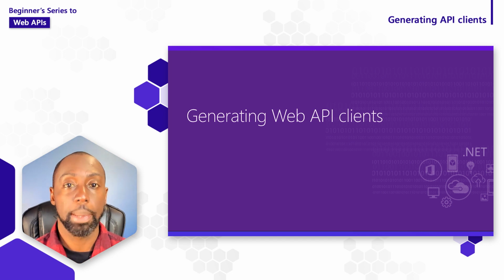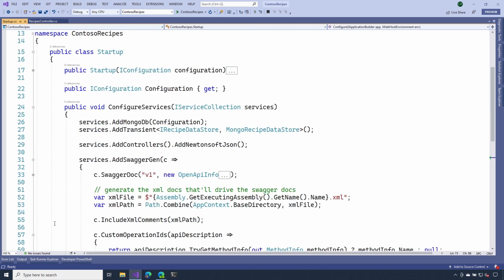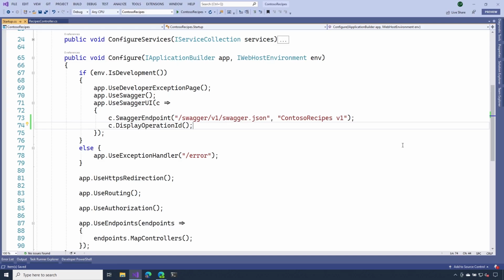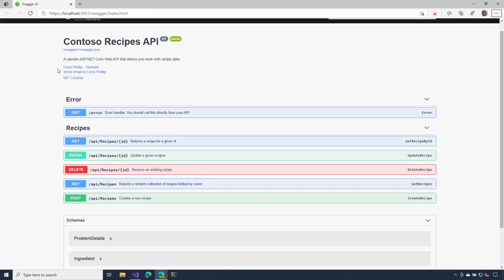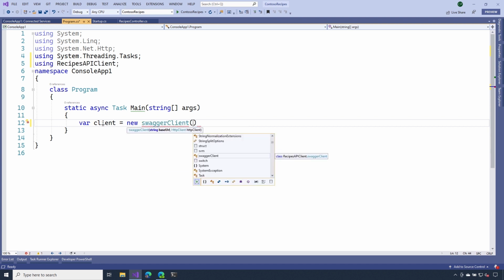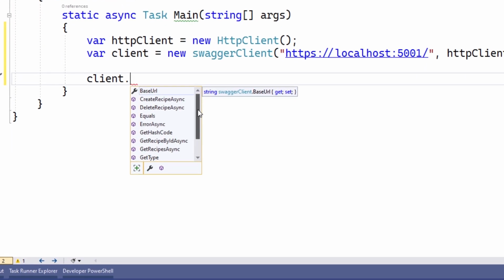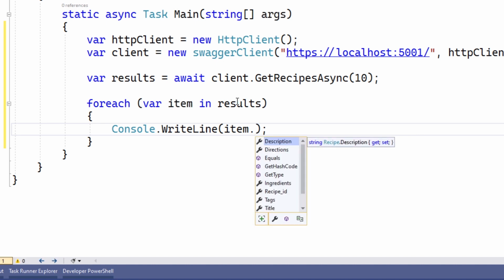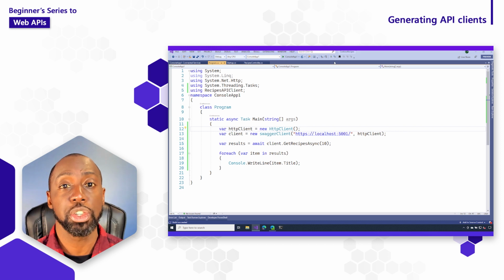Generating API clients [17 of 18] | Web APIs for Beginners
Using the OpenAPI standard, we can do more that just generate documentation and test out our Web APIs. In this video, you will learn how to generate .NET client libraries for your Web API project.